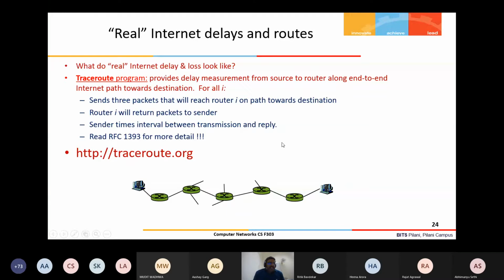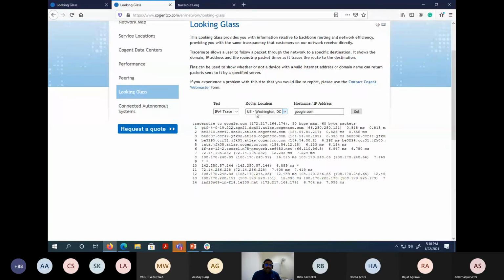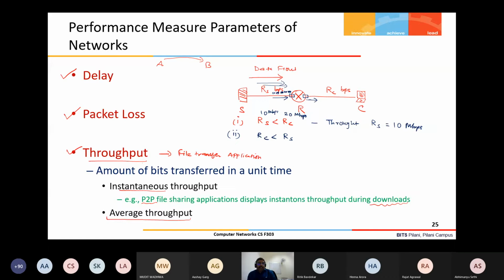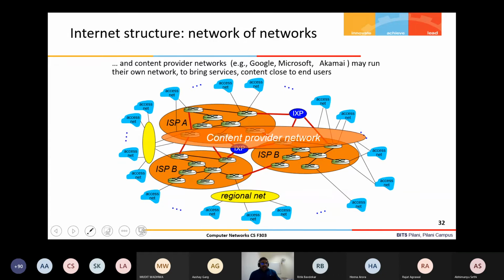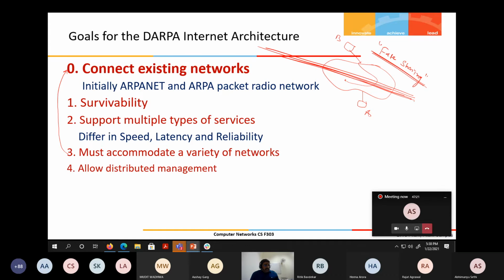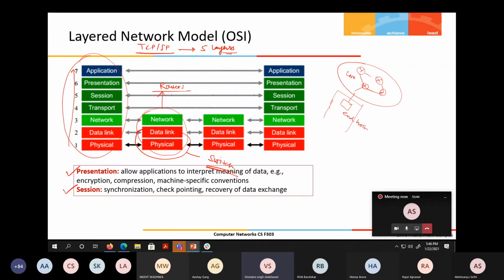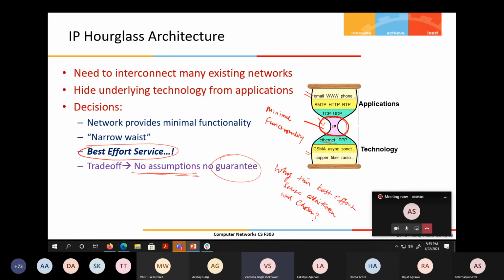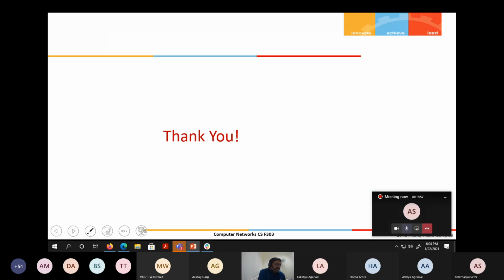COMPUTER NETWORK || LECTURE 3 || 22-01-21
In the Today's lecture, I will discuss the Layered Architecture of the Internet.